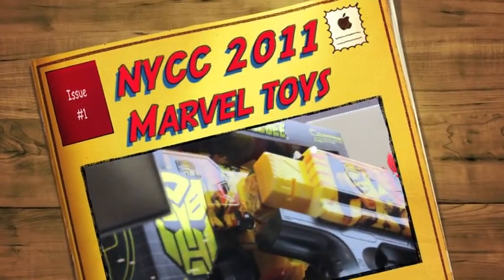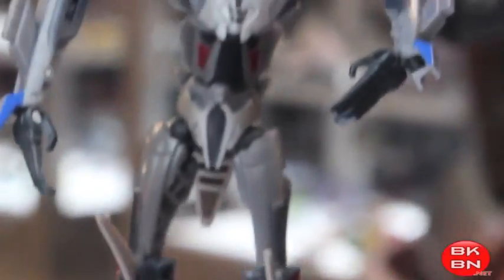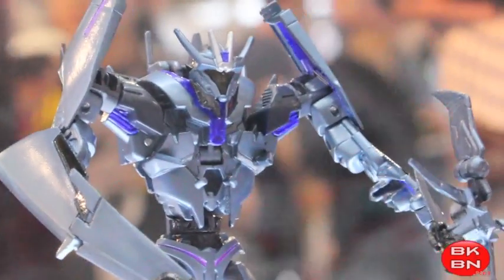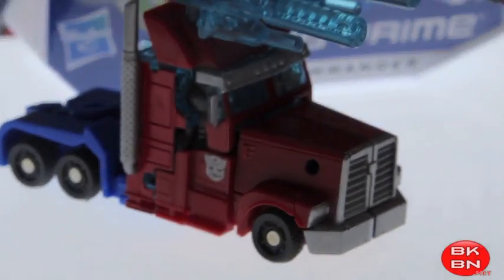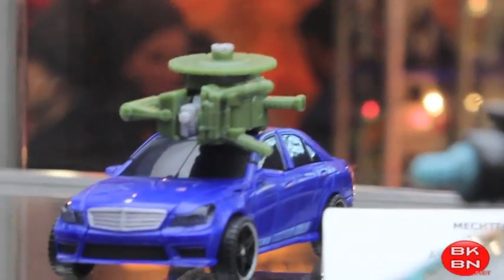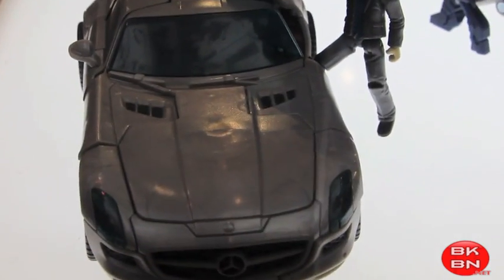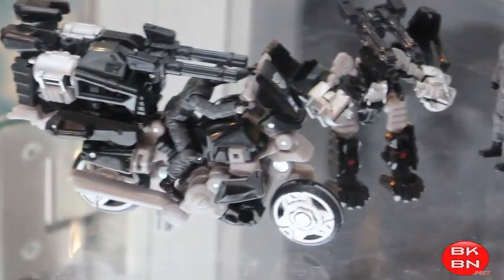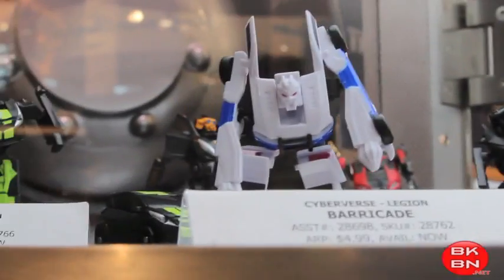Transformers Prime & DOTM Display at New York Comic Con 2011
Do you like High End SuperHero & Video Action Figures, Statues, or Replicas? Love them at Great Prices? Then You Will LOVE URBAN COLLECTOR. Buy DC Direct, Kotobukiya, NECA and MORE